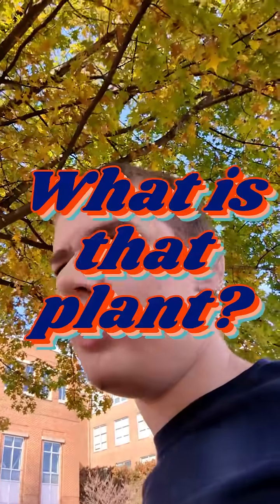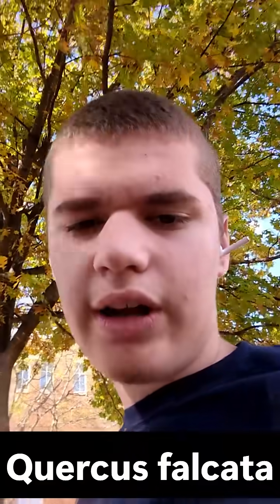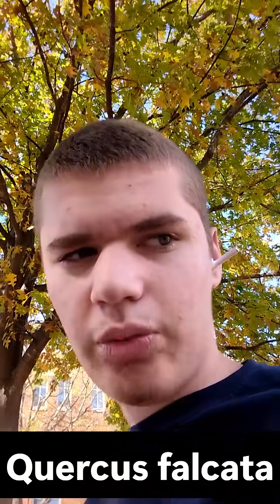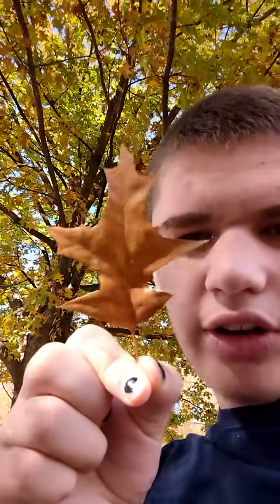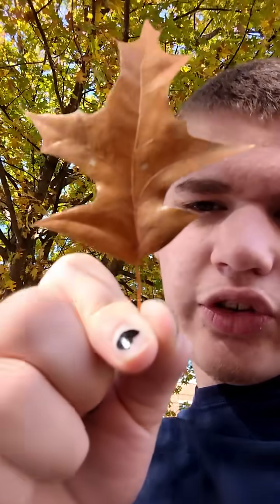What is that plant? Quercus falcata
The mighty red oak.
This series is inspired by BlackForager.
BlackForager-@Forager